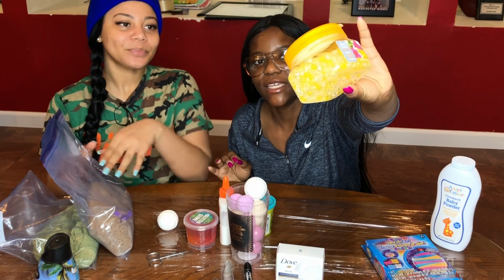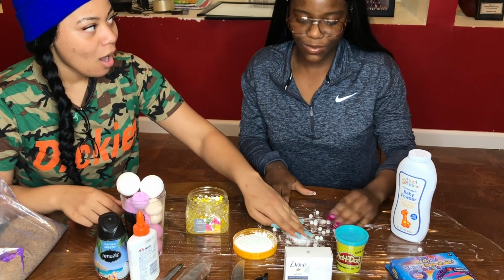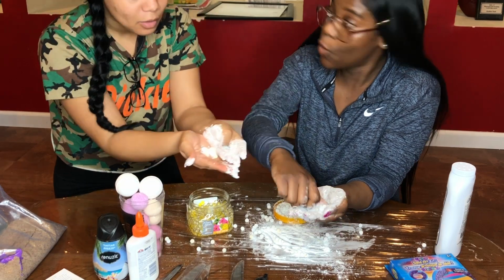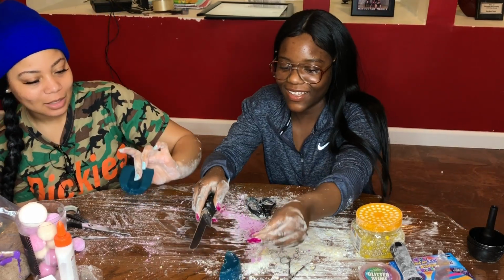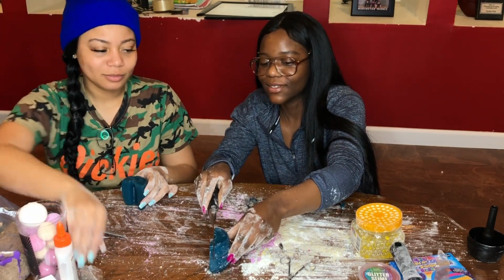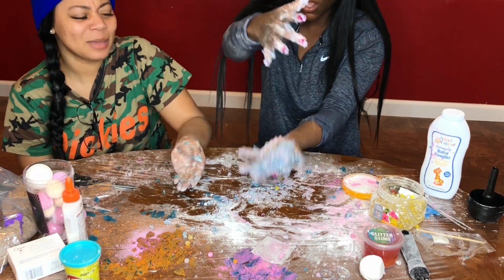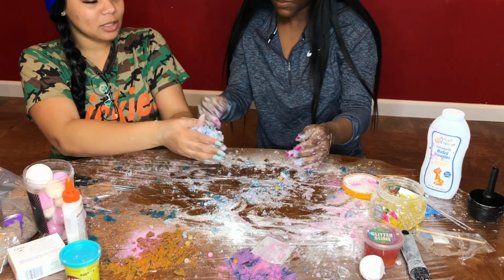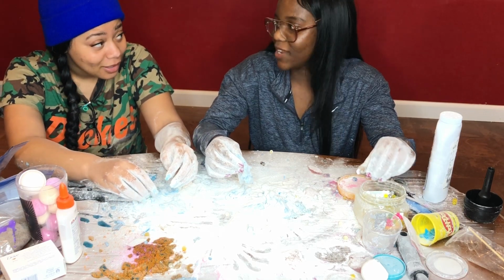ASMR cutting, slicing &... eating (ft. best friend) |Mariah DeShaye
Watch my best friend and I attempt to make a ASMR video.😂 How did we do? 👀This was honestly therapeutic, I recommend. Oh and pleassee try the scented beads and baby powder thing its life changing lol